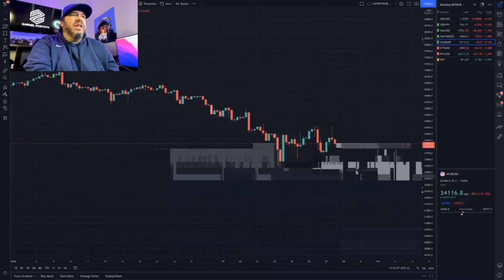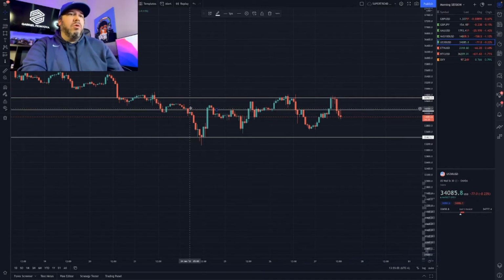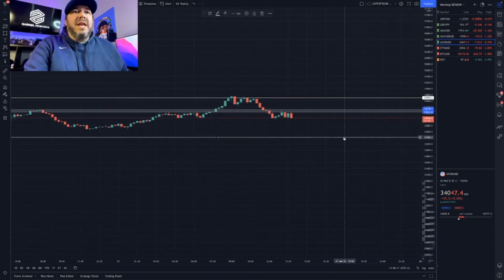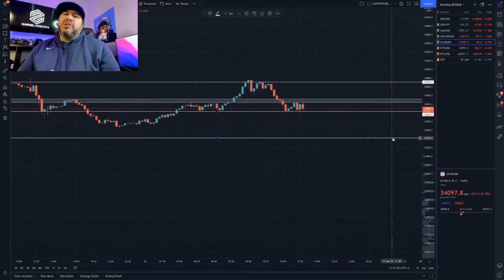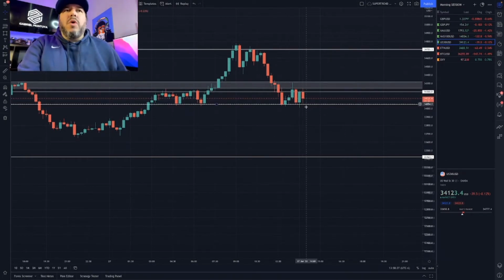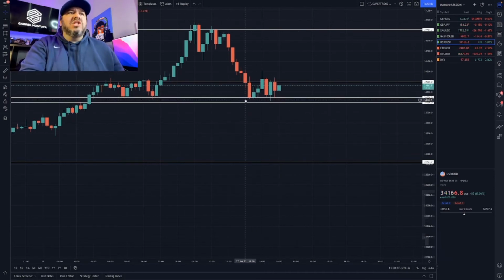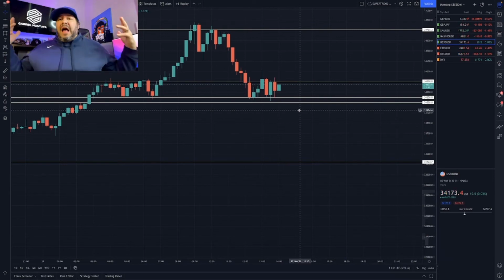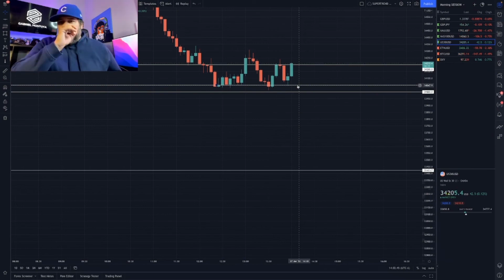PRICE ACTION “The Scalp”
PRICE ACTION “The Scalp”  Learn Price Action and take profits.  This Is the skill being able to spot the price loss or gain of momentum..This will change the game for you!!

My Story:
Lets Go!!, I'm Gabriel Montoya I am a believer, I am a husband, I am a father, I am a son, I am a brother and I am a friend.  I knew nothing about Forex and Crypto space a year and half ago.  I was actually intimidated and knew if I was not careful I could lose allot of money.  At the start of the pandemic I was in between real estate deals as a full time Real Estate investor, I had even driven Uber at one point making things happen.. When Covid19 shut things down we all realized that we better make some changes and fast and we were faced with decisions.  For me I was committed to take this time to learn how to trade and I was going all in and it has changed my life.. investing allot of money for my Real Estate education I knew that if I just learned the process and just followed the leaders and mentors I will win and I have done just that and now I share my story with you!!!  As a result of this decision I no longer trade my time for money, I do what I want, when i want, and helping thousands of others take full control of their financial destiny...I am a full time investor trading in not only crypto, but real estate and tech start ups.

Learning how to trade in the forex and crypto market with IM Academy has absolutely changed my life.

If you are a serious, motivated, dedicated individual with big Dreams I want to help you! This is not a get rich quick or over night process it will take putting in the time to learn..

In IM Mastery Academy you have the ability to make you two sources of income. One is through the Affiliate Marketing side of the academy which is completely optional and not required, and another through is obtaining the ability like I did to trade and leverage the knowledge of our market experts.

Thanks